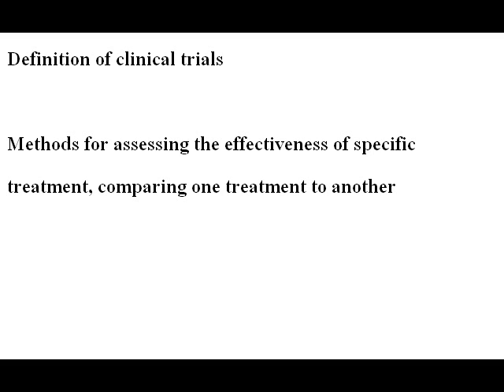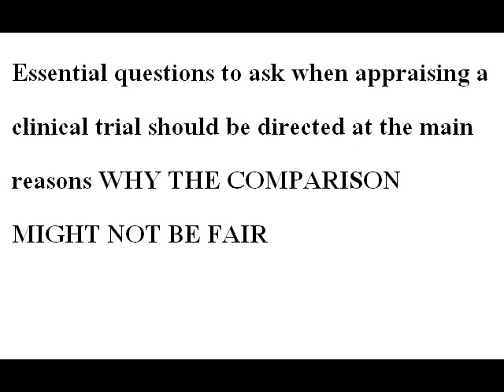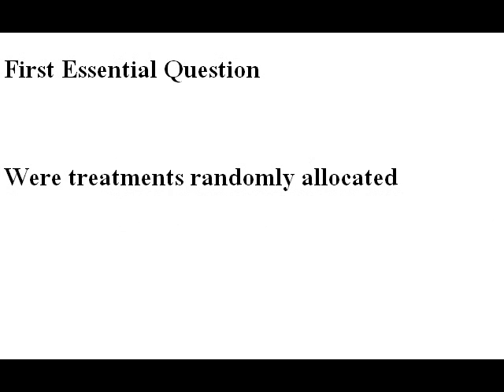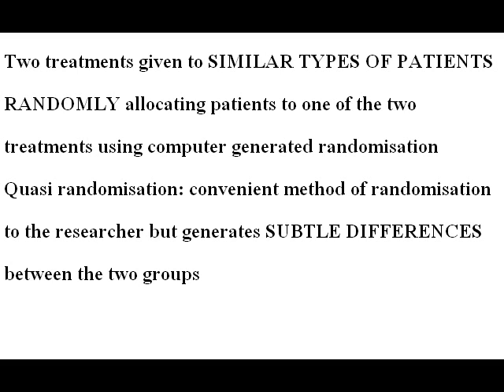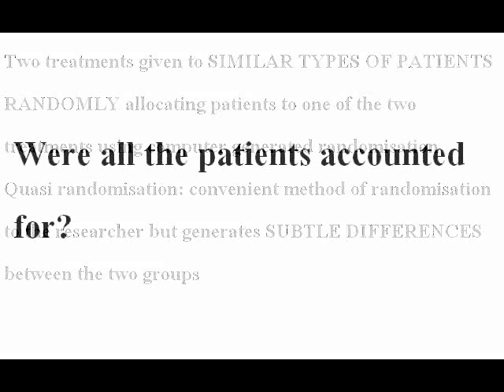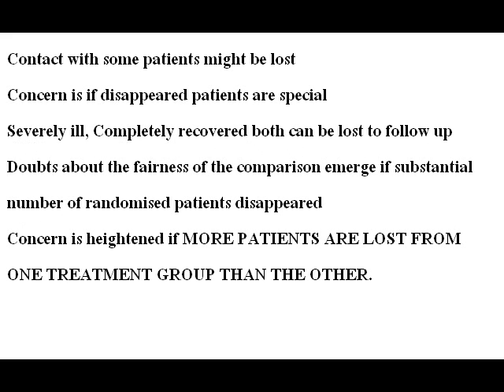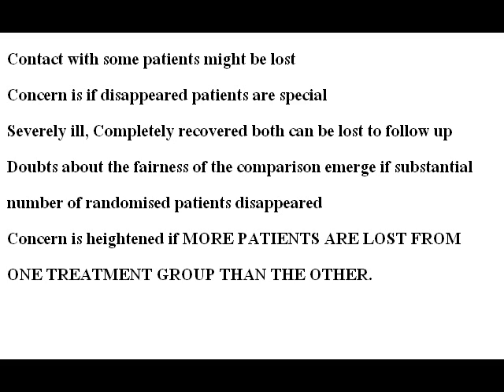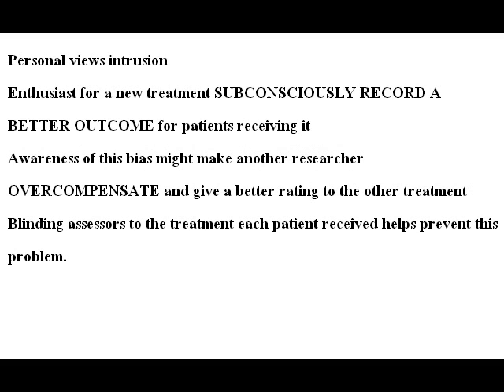appraising clinical trials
how to appraise clinical trials? what are the essential questions that you need to ask? this is a quick video to outline the initial approach to any paper detailing the results of a clinical trial.